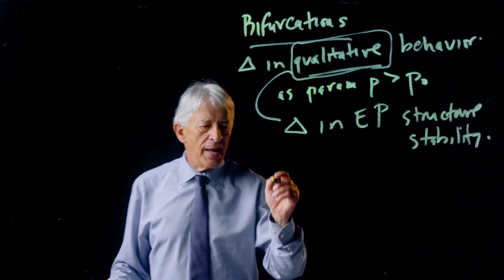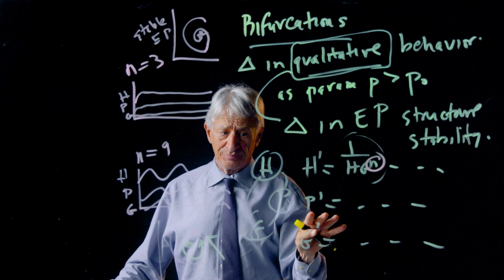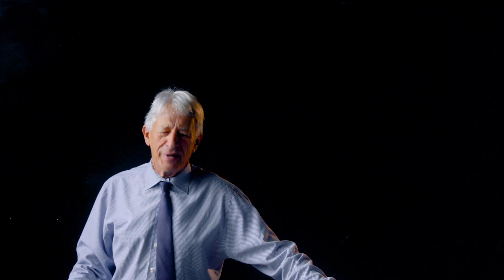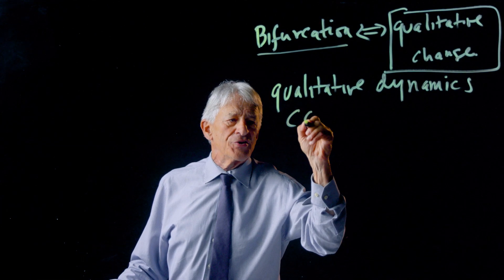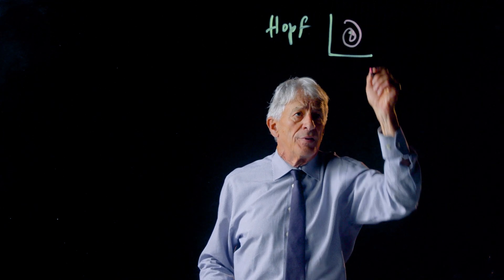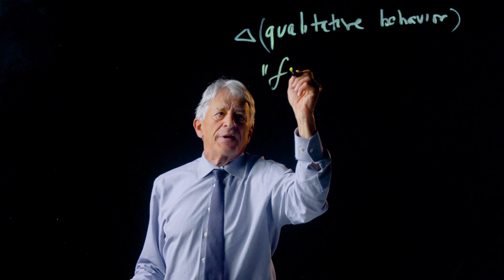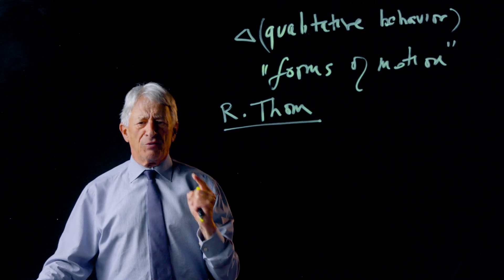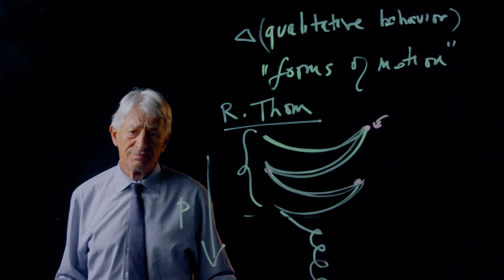15.2 Bifurcations and Forms of Motion